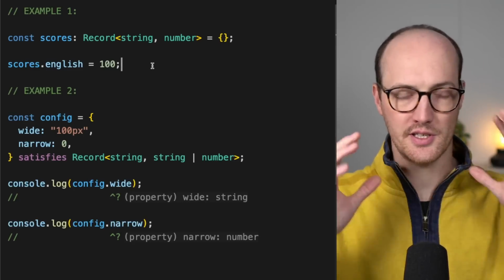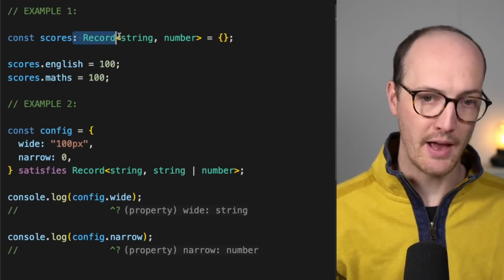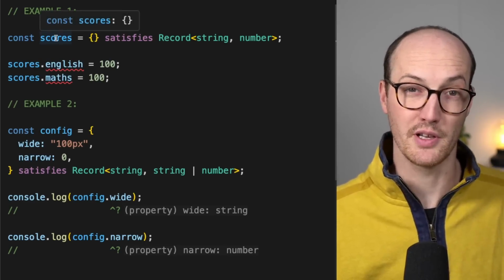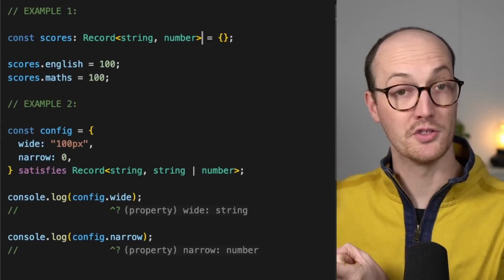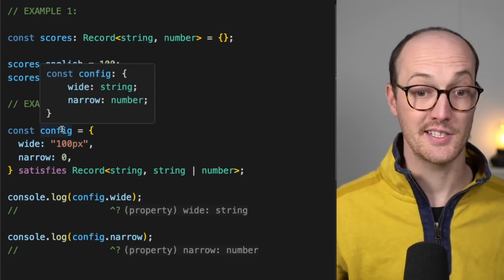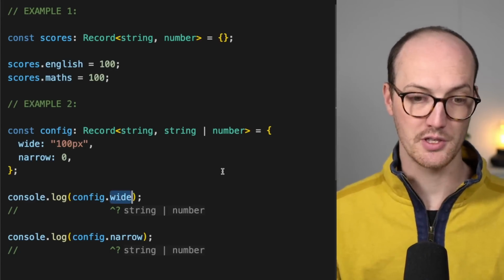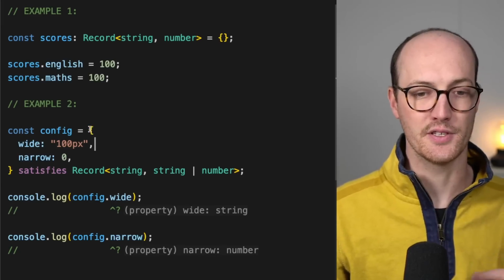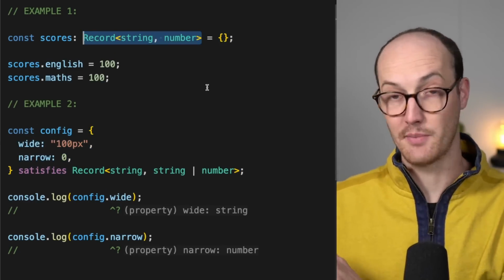Most TS devs don't understand 'satisfies'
00:00 Intro
00:33 Variable annotations
00:53 What satisfies does
02:01 When satisfies is GOOD
02:39 When variable annotations are BAD
03:41 Outro